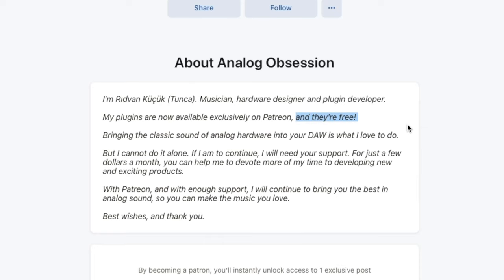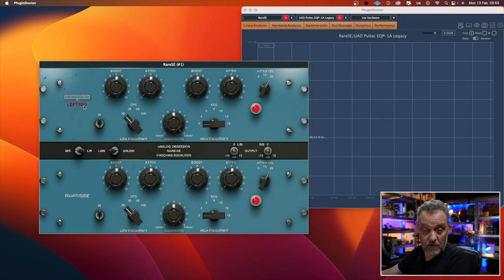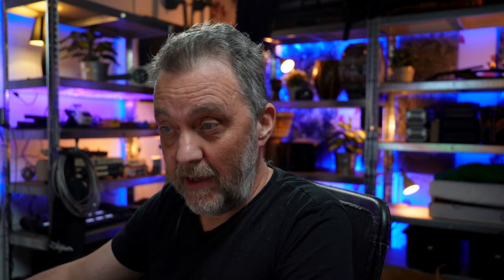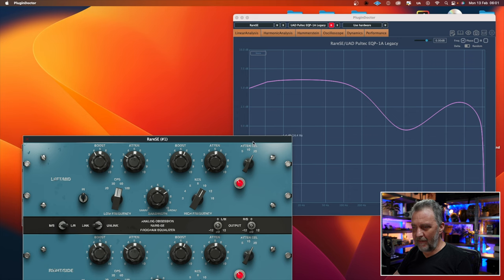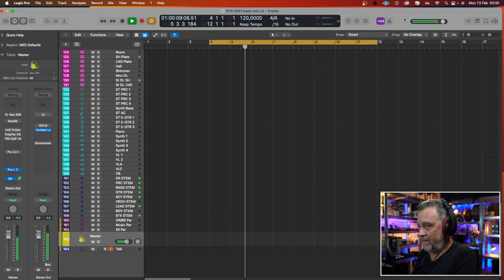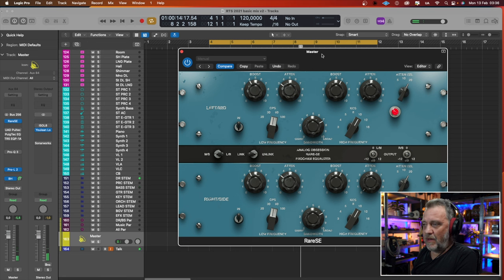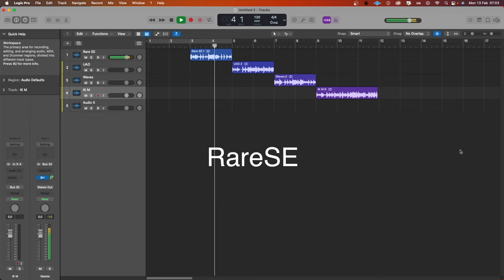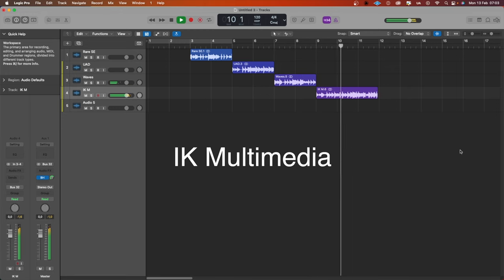Free vs Branded ($$$) Pultec EQ's